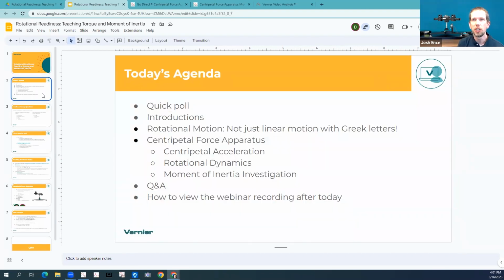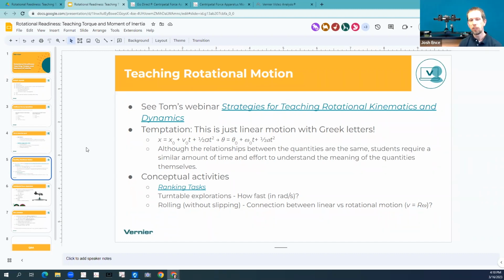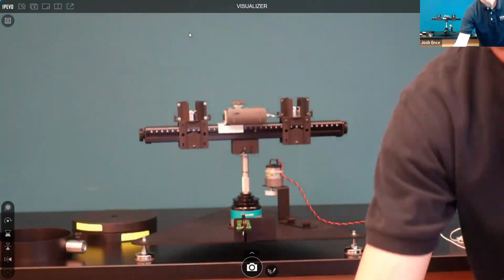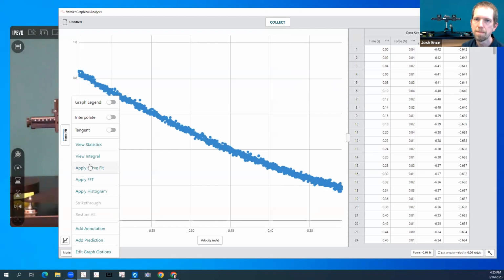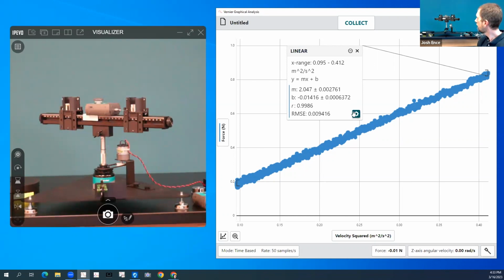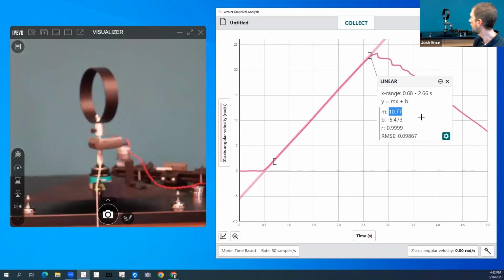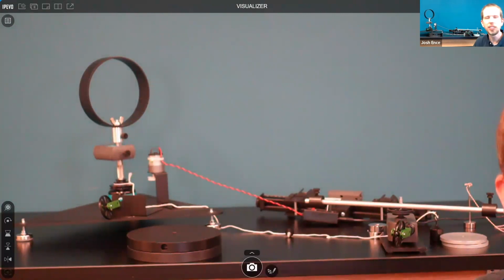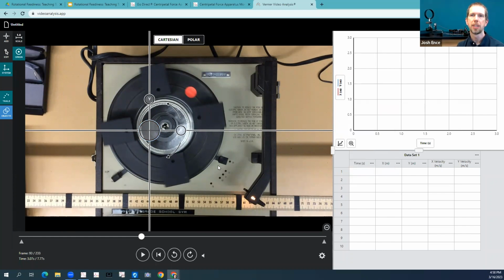Rotational Readiness: Teaching Torque and Moment of Inertia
When it comes to grasping τ, do your students know a from α? Expand your instructional expertise in rotational dynamics with torque and moment of inertia experiments! In this video, you’ll explore the details of rotational acceleration with the Go Direct® Centripetal Force Apparatus.

Key Takeaways
• Real-life examples of how an object’s moment of inertia affects its  rotational motion
• Sample experiment files that can be used to enhance students understanding of torque, linear acceleration, and rotational acceleration
• Hands-on knowledge of the Go Direct Centripetal Force Apparatus and Moment of Inertia Accessory Kit using Newton’s second law of motion